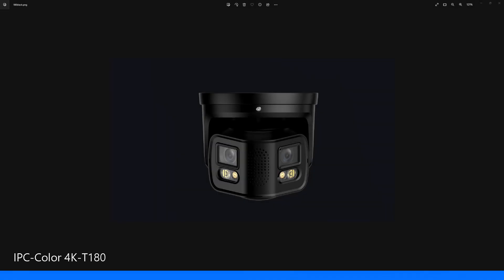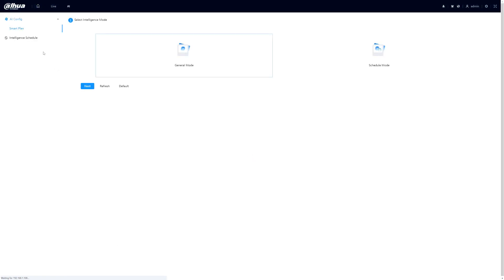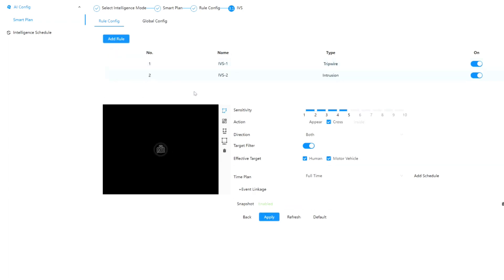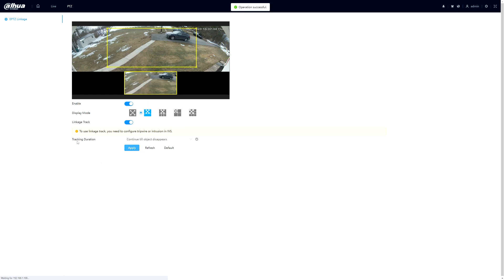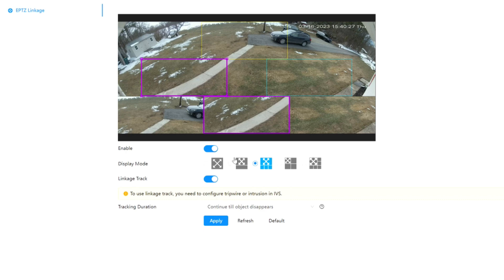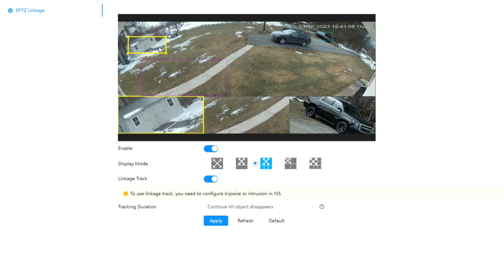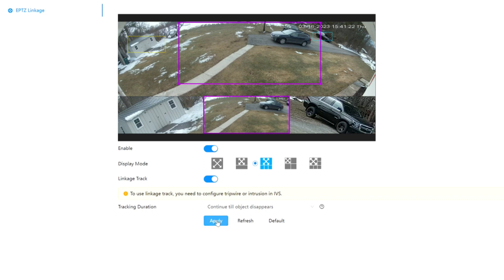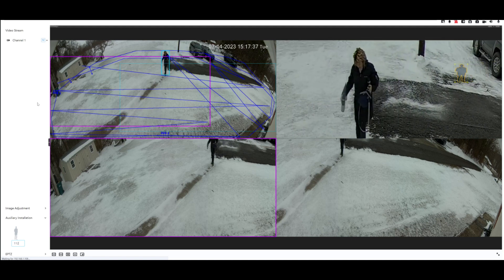EmpireTech IPC-Color4K-T180 ePTZ setting up guide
This video is mainly for a very cool new function ePTZ, how to set up and how it's working, will benifit a lot from this function for a wide view camera.
Currently support IPC-Color4K-T180 , IPC-Color4K-B180.